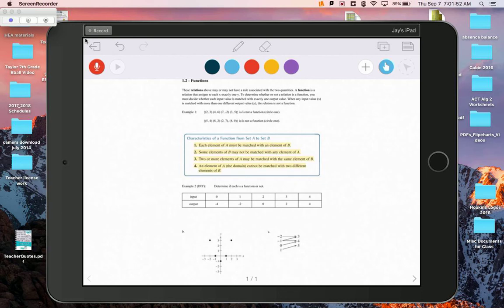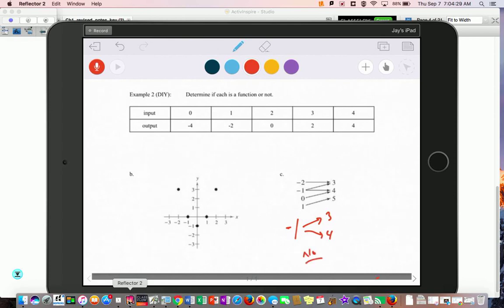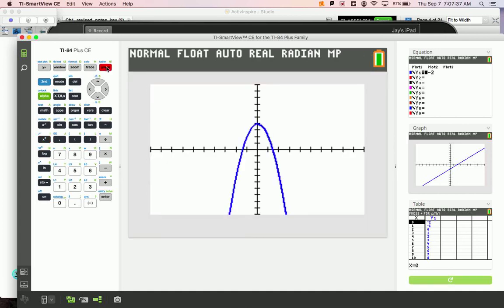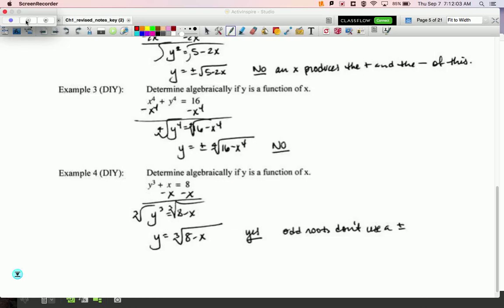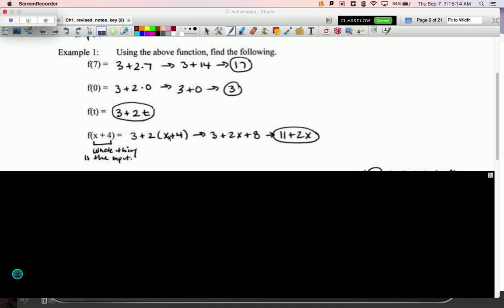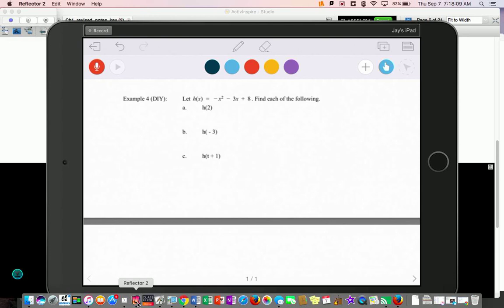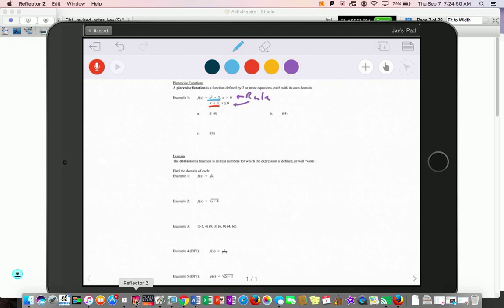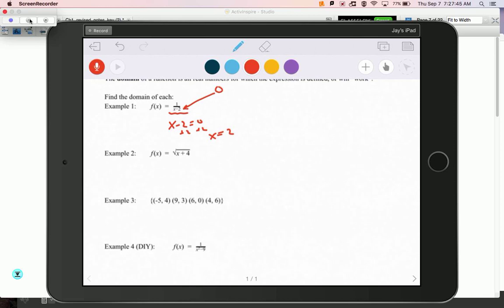1 2 Precalc